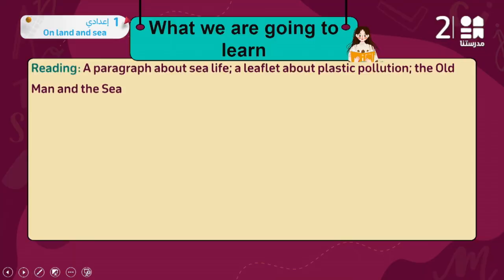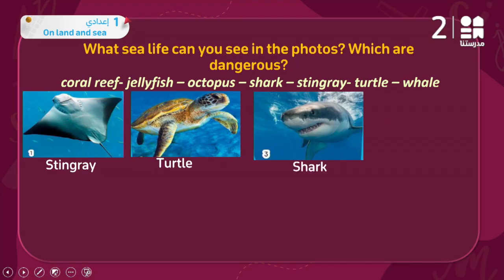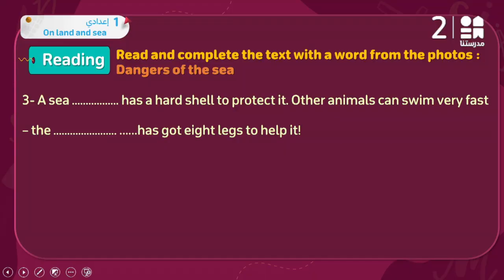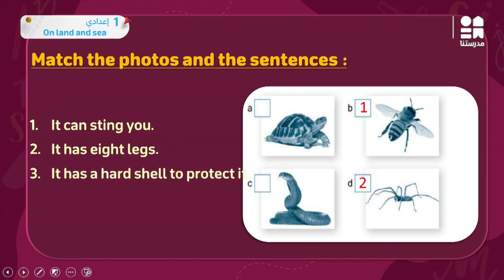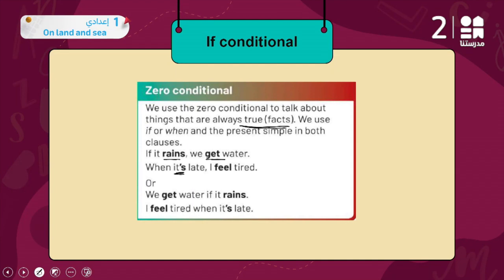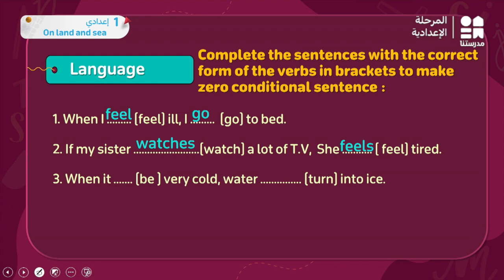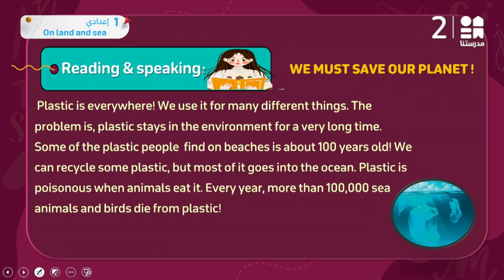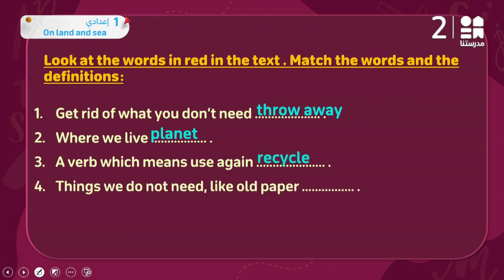English | on land and sea | الصف الأول الإعدادي